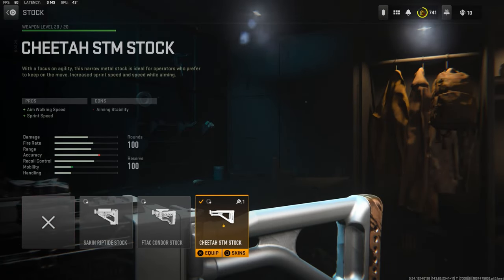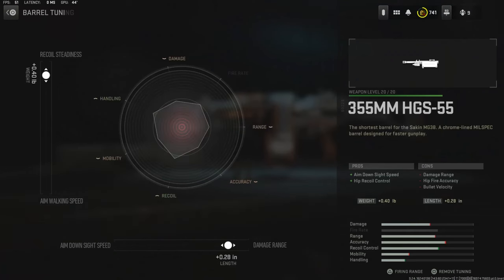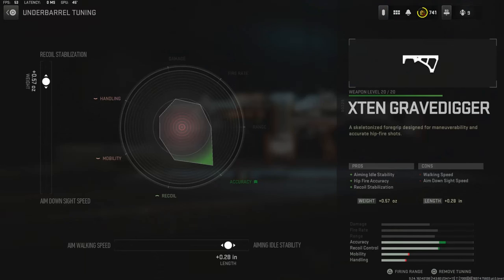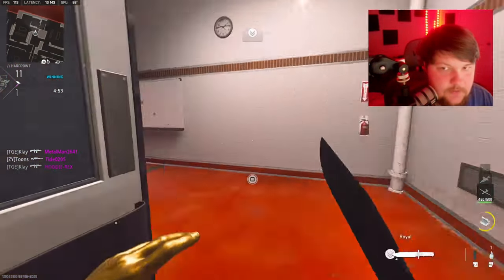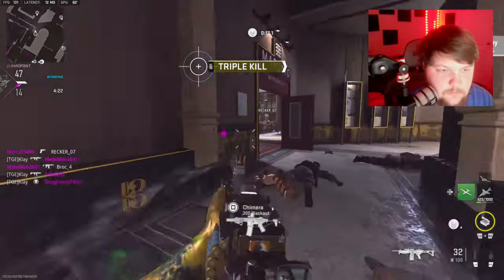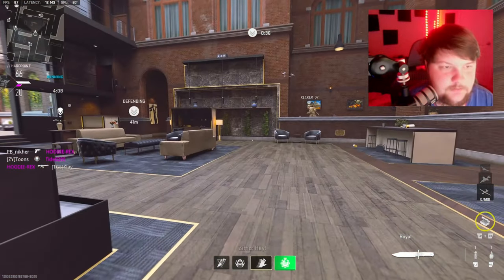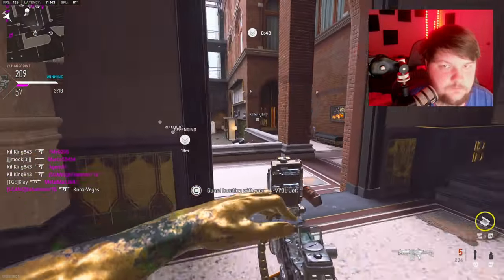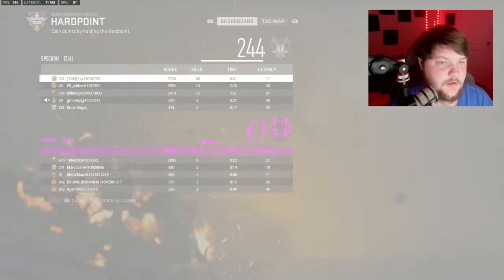OVERPOWERED And NO RECOIL SAKIN MG38 In MW2! 😍(BEST SAKIN MG38 CLASS SETUP)